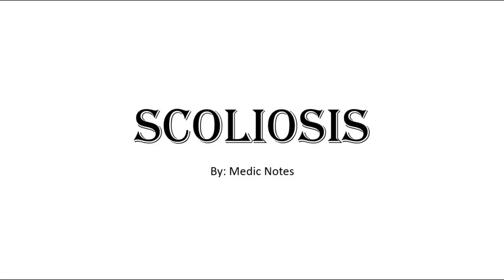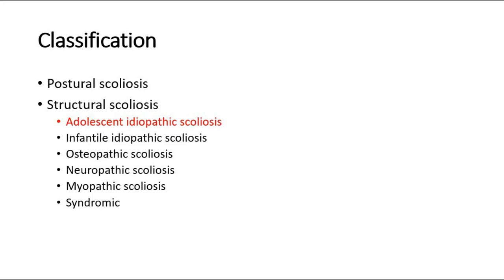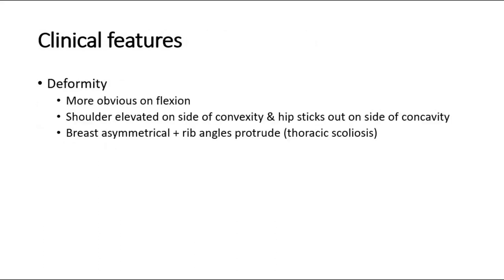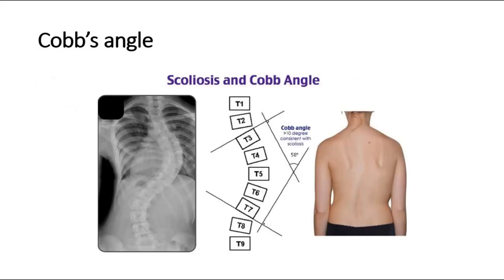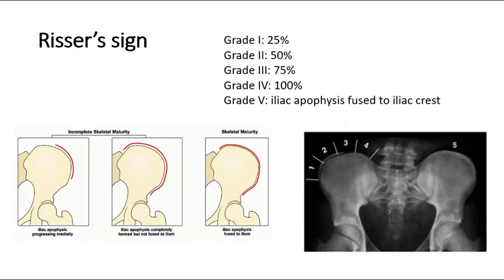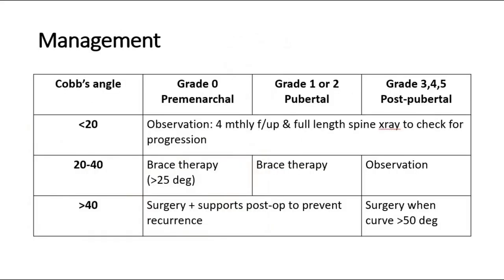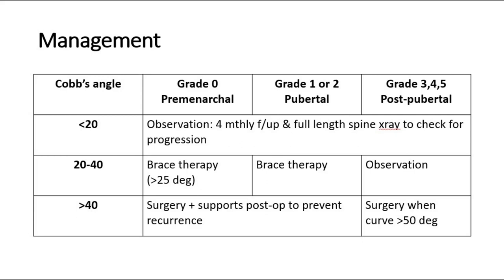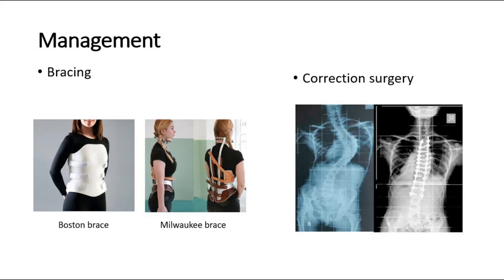[Ortho] Scoliosis - postural & structural, Cobb's angle, Risser's sign, treatment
Scoliosis is a sideways curvature of the spine that most often is diagnosed in adolescents. While scoliosis can occur in people with conditions such as cerebral palsy and muscular dystrophy, the cause of most childhood scoliosis is unknown.

Most cases of scoliosis are mild, but some curves worsen as children grow. Severe scoliosis can be disabling. An especially severe spinal curve can reduce the amount of space within the chest, making it difficult for the lungs to function properly.

Children who have mild scoliosis are monitored closely, usually with X-rays, to see if the curve is getting worse. In many cases, no treatment is necessary. Some children will need to wear a brace to stop the curve from worsening. Others may need surgery to straighten severe curves.